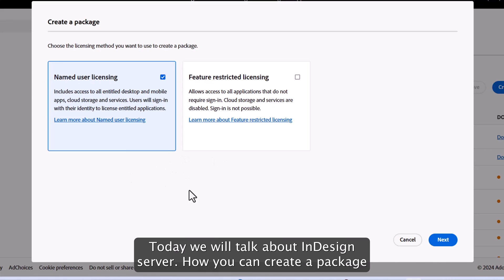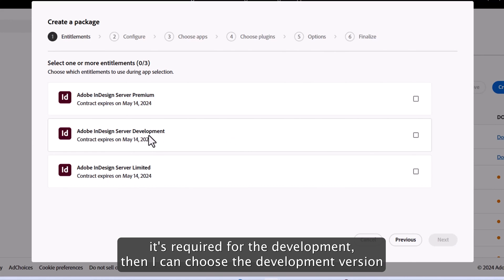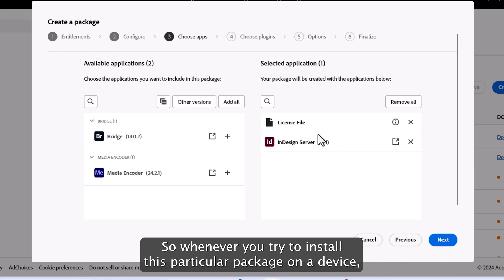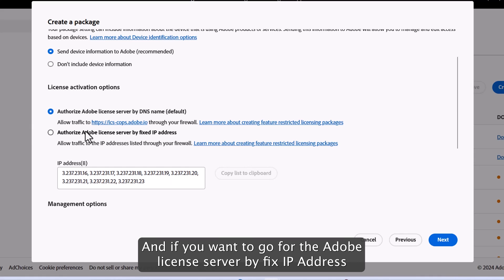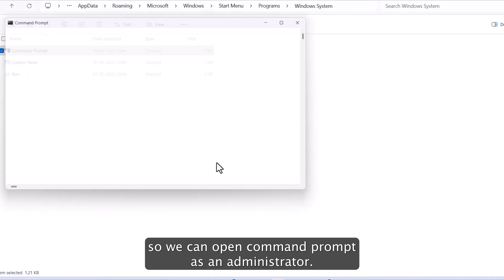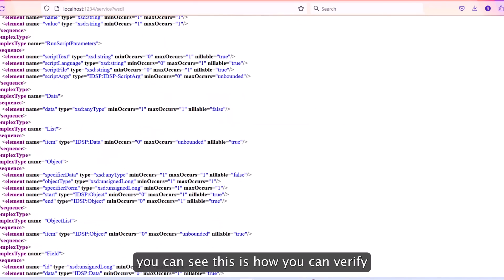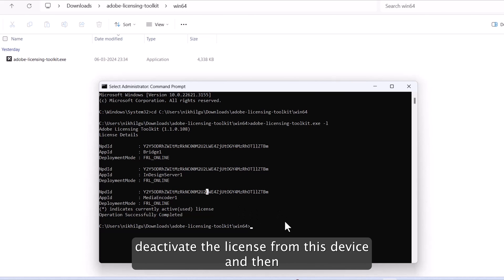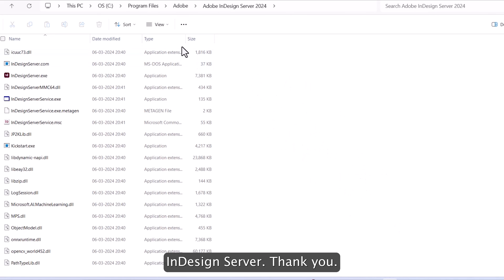Get started with InDesign Server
How to install, License, and confirm that the application is working.
At the end the workflow on how to deactivate the license.